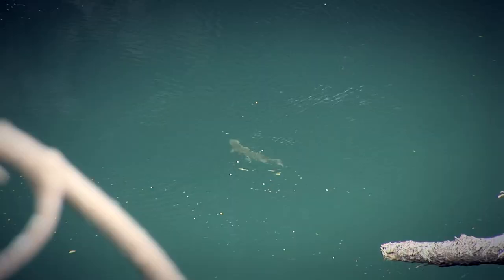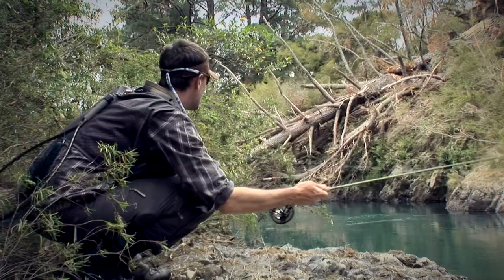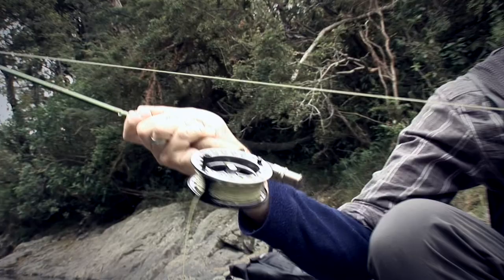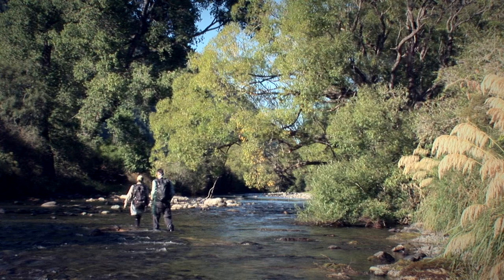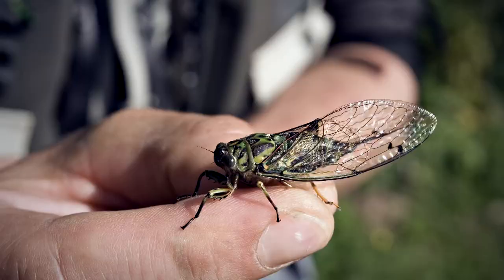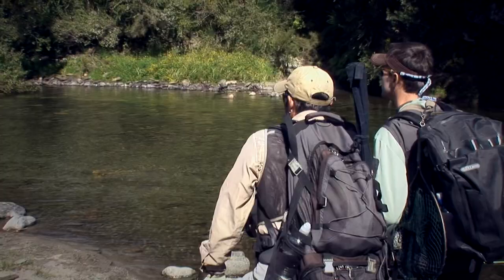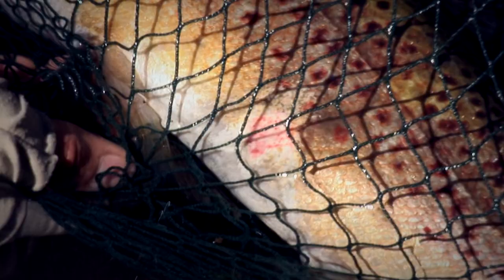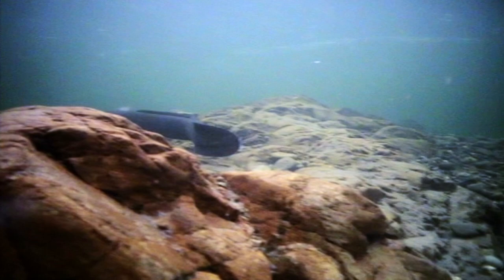How to • Dry fly fishing - Terrestrials • Big Trout on Cicada fly • fishing tips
We have joined Morten Oeland as he demonstrates how to handle many different situations. We take a detailed look at the insects and Morten shows us practical fishing with his best terrestrial imitations.
We have travelled to amazing rivers and lakes to find the best conditions to demonstrate fly fishing.

Here is how to tie the Cicada fly Morten uses in the movie: